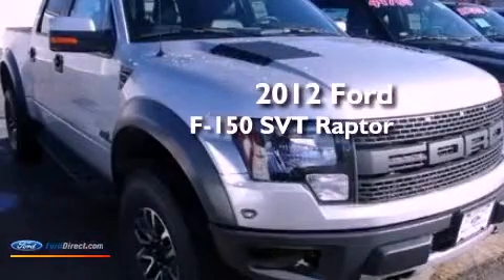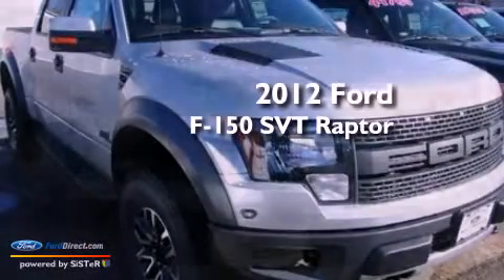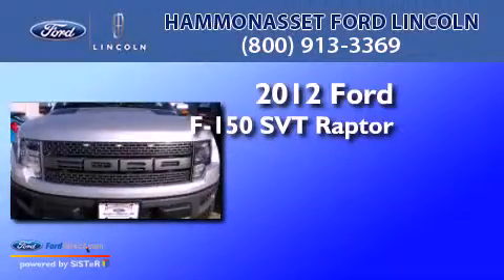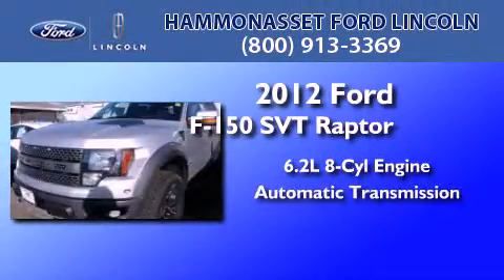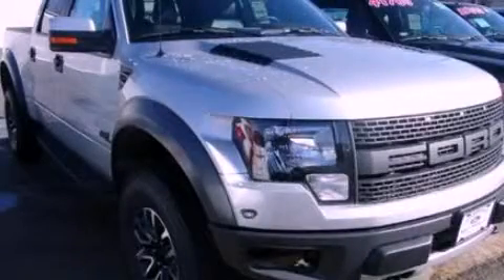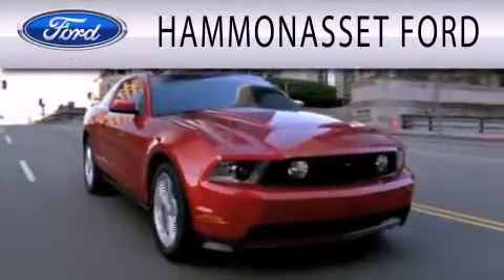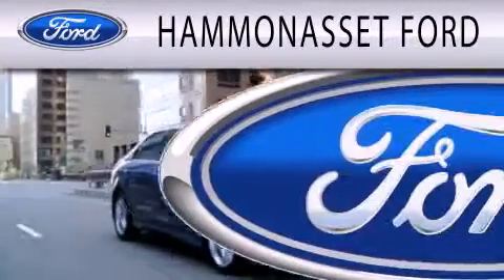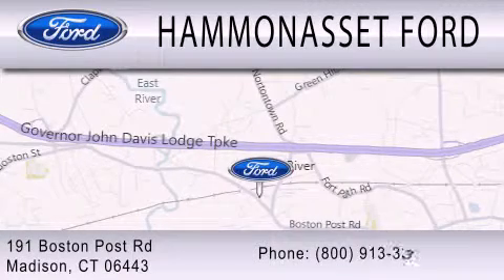2012 Ford F-150 SVT Raptor Madison CT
Year : 2012
 Make : Ford
 Model : F-150 SVT Raptor
 Engine : 6.2L V8 16V MPFI SOHC
 Trans . : 6-SPEED AUTOMATIC
 Exterior : INGOT SILVER METALLIC
 Miles : 5
 Interior : BLACK
 Stock : N2263